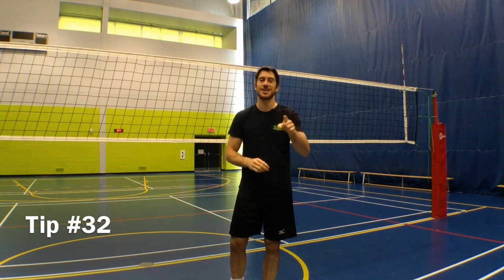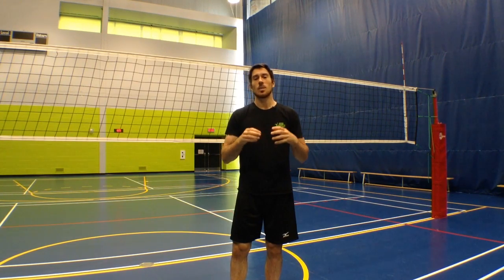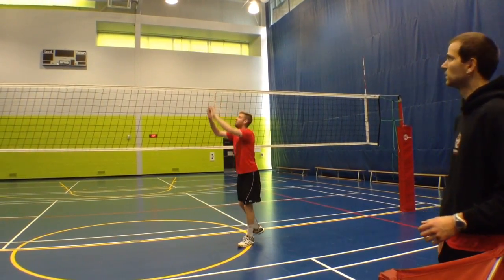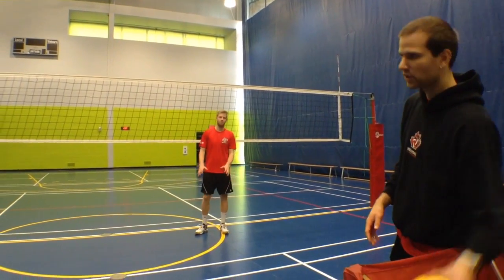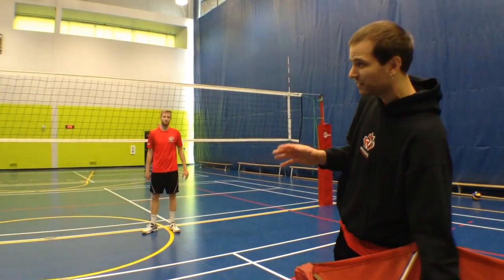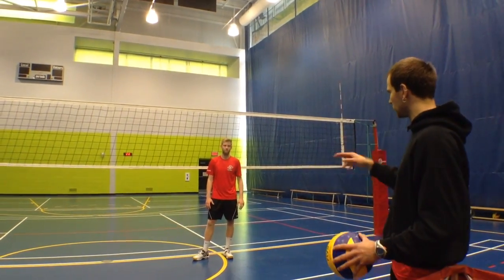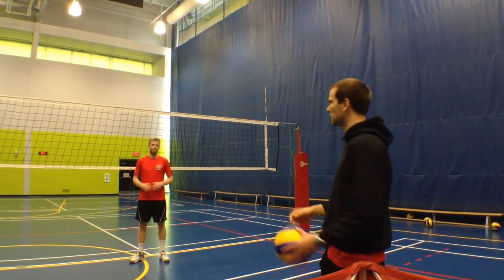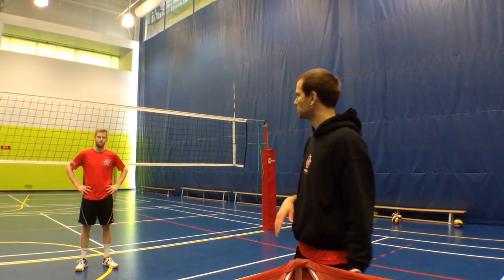Fast Hands vs Slow Hands - Volleyball Tip of the Week #32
Here is the difference between fast and slow hands for a setter explained by former Team Canada setter Brock Davidiuk and demonstrated by current Team Canada B squad setter Brett Walsh.